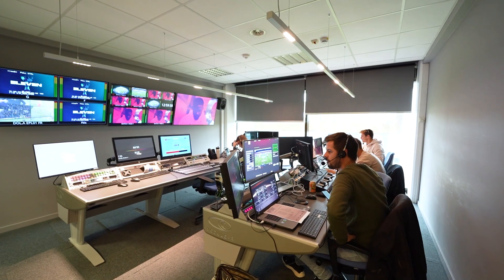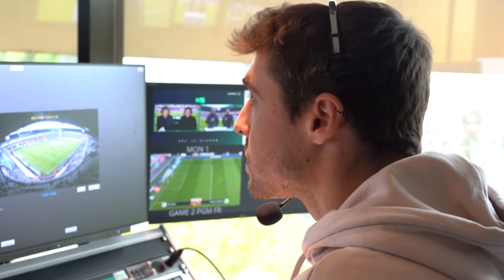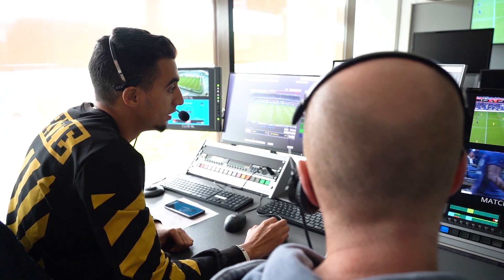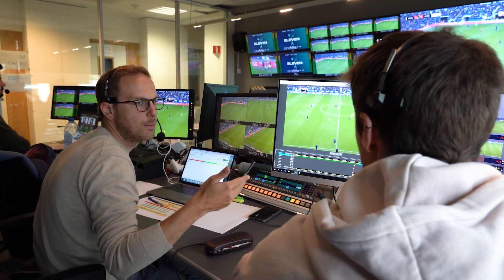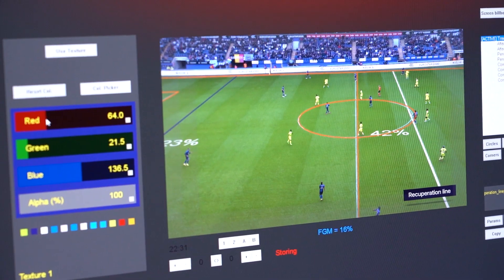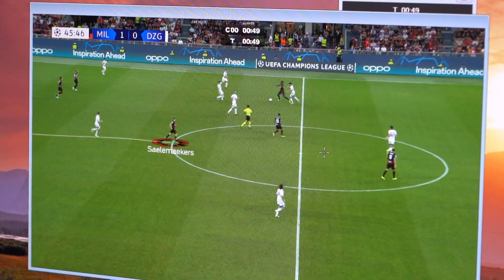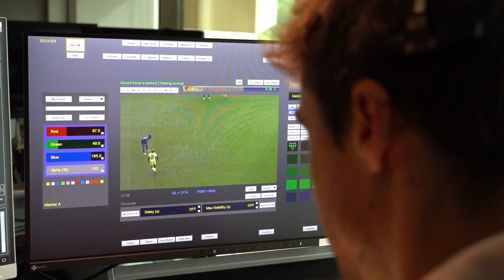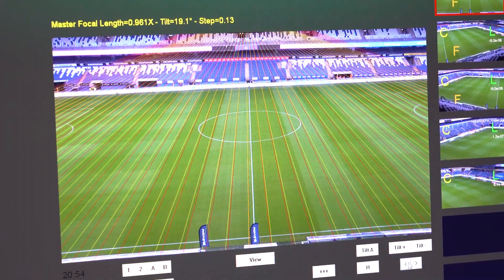Virtual graphics for sport game analysis for Belgian Pro League matches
DELTA-highlight is dedicated to sport game analysis, through the generation of high-quality augmented replay sequences containing virtual graphics that are superimposed over the game field.

With WTVISION, DAZN and ProLeague